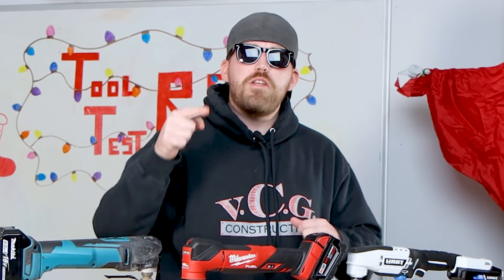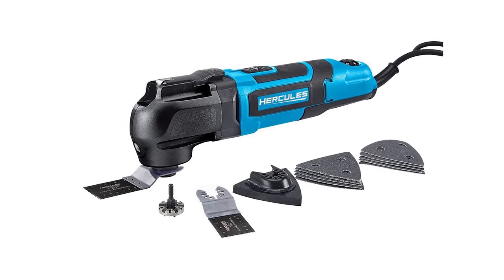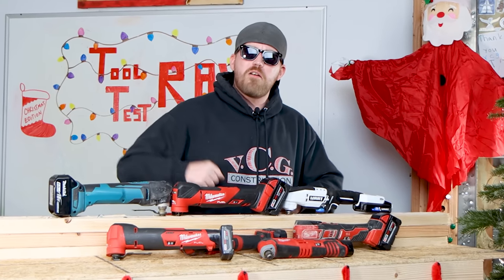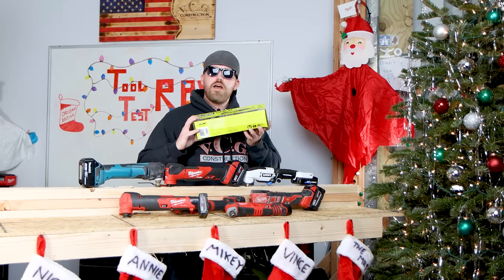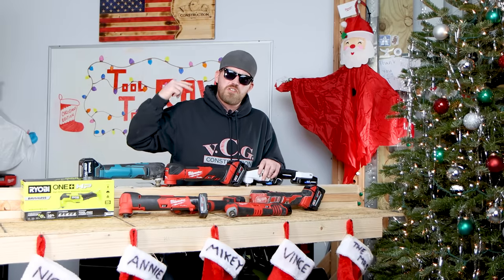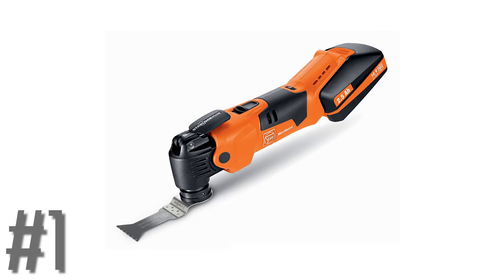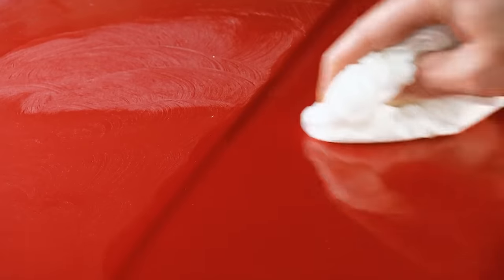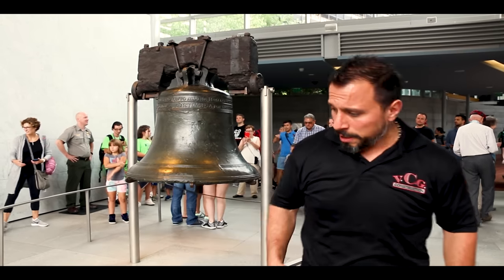Ranking Every OSCILLATING MULTI TOOL From Beginner LVL To Expert LVL (What Level Are YOU?)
Ranking Every OSCILLATING MULTI TOOL From Beginner LVL To Expert LVL (What Level Are YOU?) In this video we rank every new cordless oscillating multi tool on the market into four different categories of quality. The different categories are beginner/single use, apprentice level, professional level, and finally expert level oscillating multi tools. What level are you at? Let us know which oscillating multi tool is your favorite and give us your list in the comments section below.